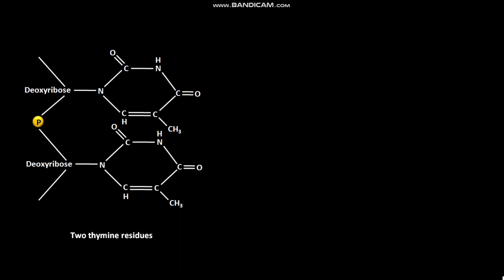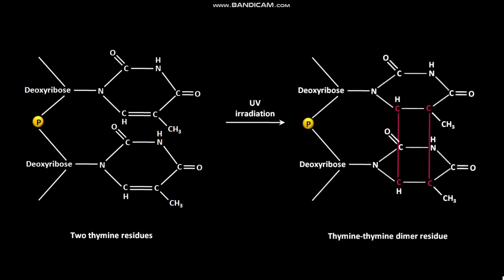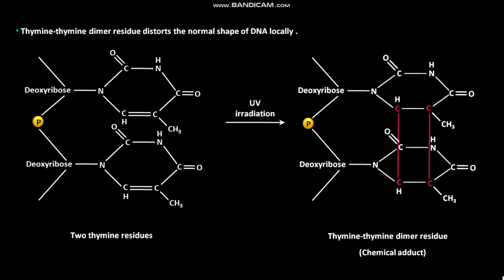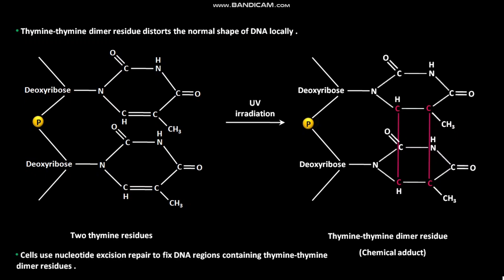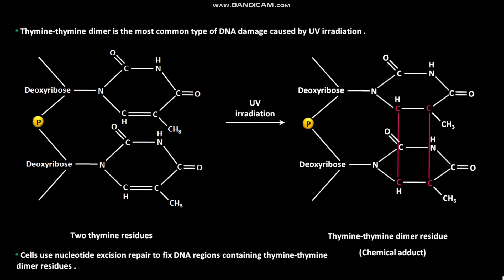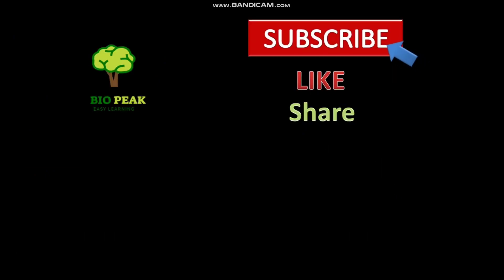Thymine thymine dimer formation | CSIR NET LS JRF | GATE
In this video we have discussed about the formation of thymine thymine dimers in DNA in presence of UV light .